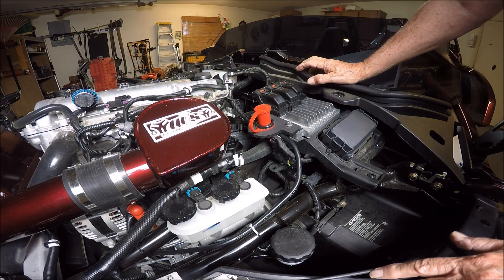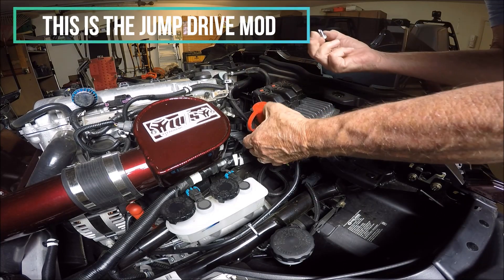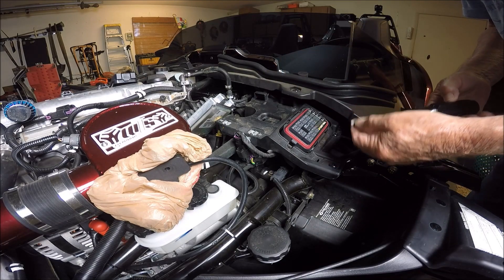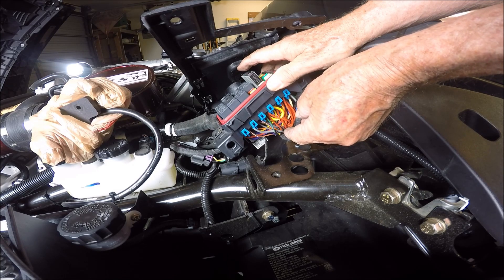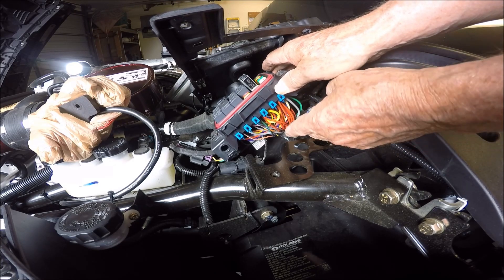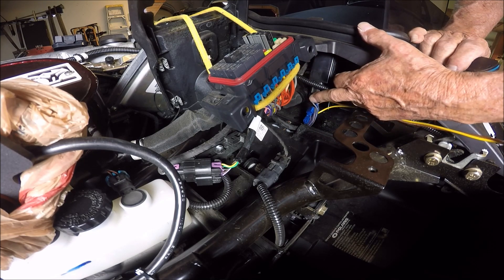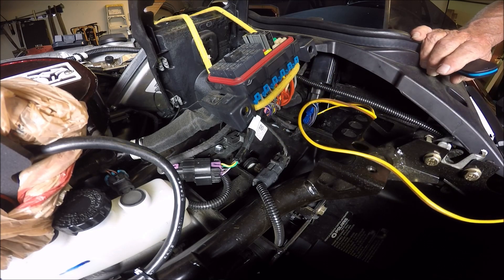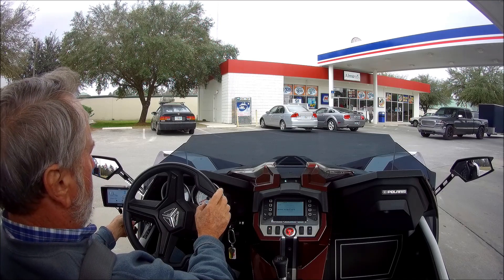Slingshot Flasher Module and Aux Indicators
Learn how to gain access to the Polaris Slingshot Flasher Module to connect aux Turn Signal Monitor LED's to keep from driving with Signals still flashing after a turn and no cancel of signals.